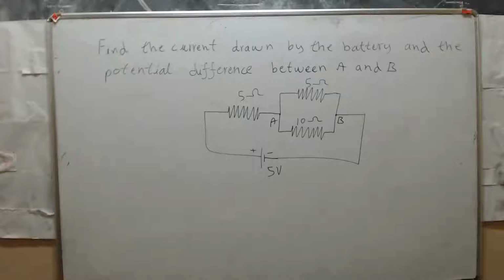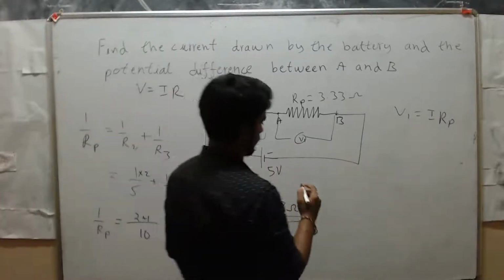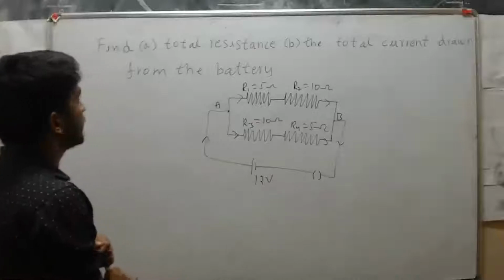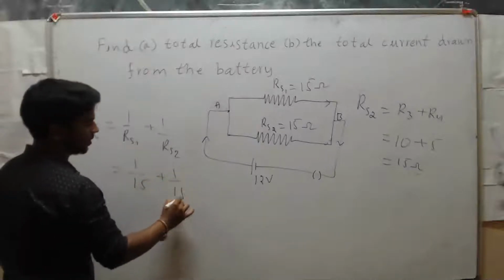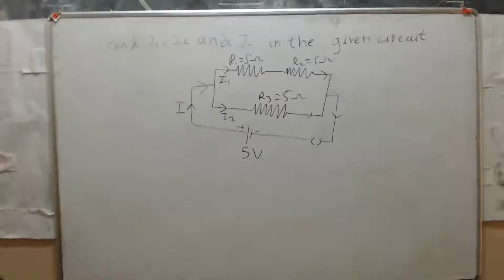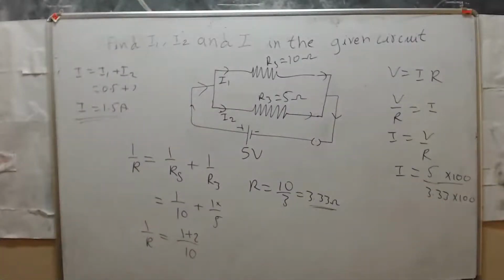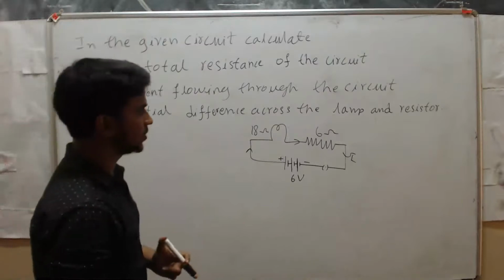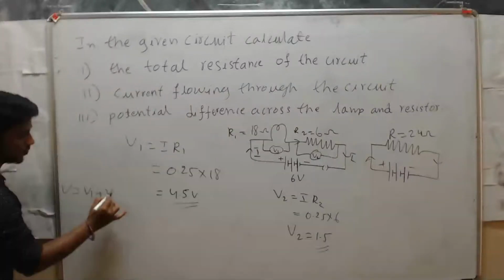SSLC SCIENCE # 12 ( ELECTRICITY )